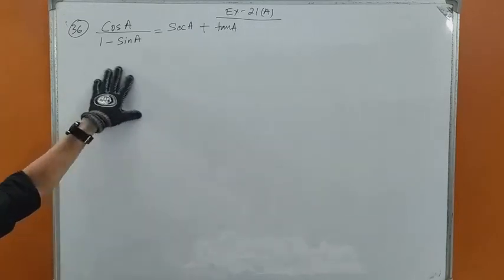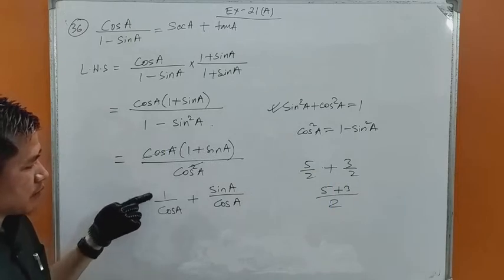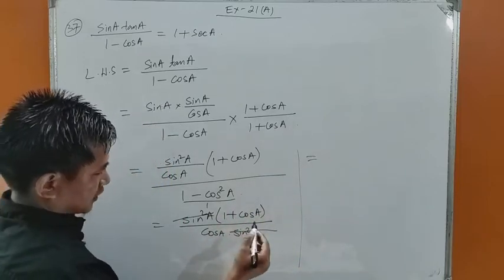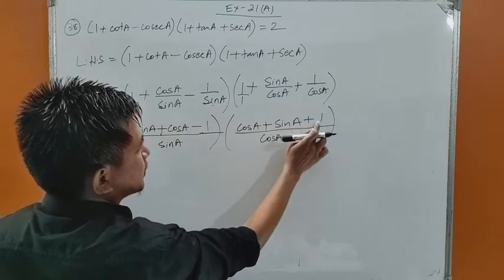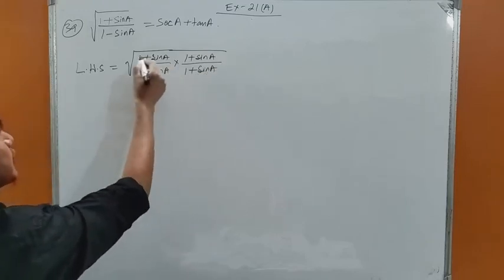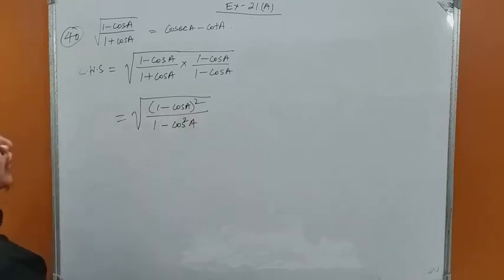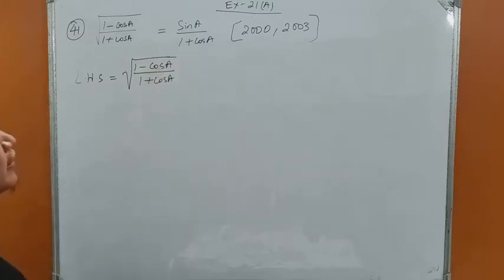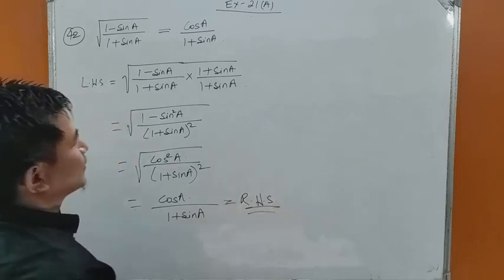ex 21 a icse class 10 | concise mathematics class 10 icse chapter 21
In this video icse class 10 ex 21a questions from 36 to 42 has been solved in the simplest possible way. Students can learn to prove trigonometrical identities with ease after watching this video. The video is concisely designed to meet understanding ability of icse 10th class student.
Queries solved:

1. ex 21 a icse class 10
2. ex 21a class 10 icse
3. concise mathematics class 10 icse chapter 21
4. ch-21 trigonometrical identities from selina for icse
5. class 10 ch-21 icse
6. ch-21 for icse from selina concise